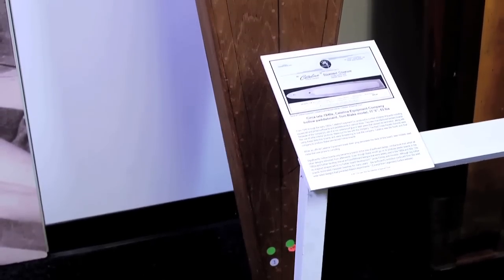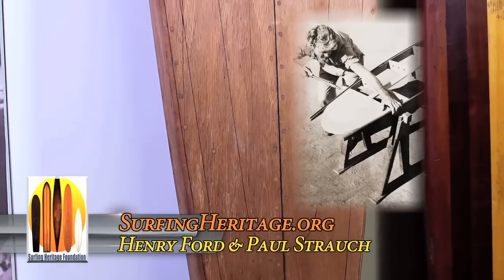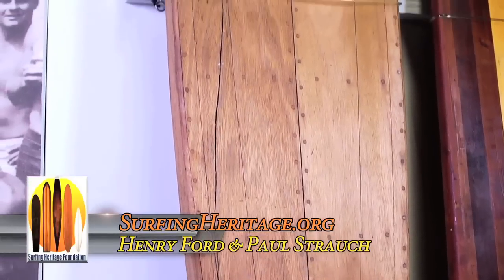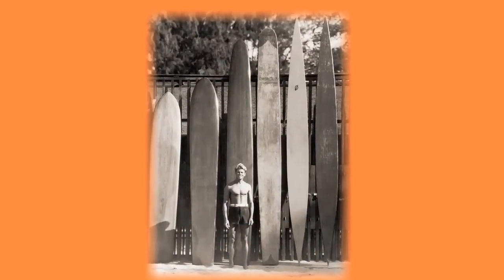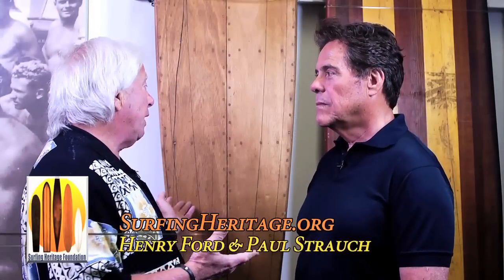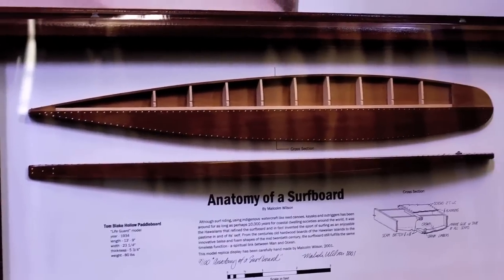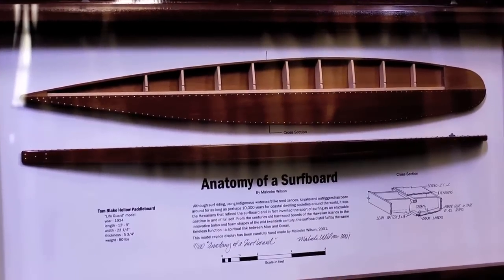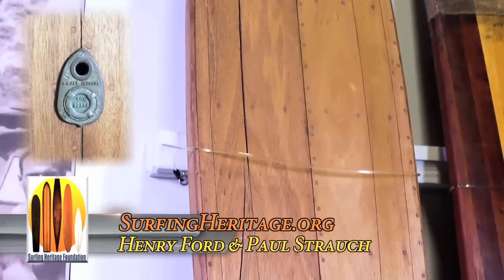Tom Blake's 1940's Hollow Surfboard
Check out this piece of history! Henry Ford and Paul Strauch discuss one of Tom Blake's vintage 1940's hollow surfboards. It's a wooden Catalina Equipment Company paddleboard model, also used for surfing. Like what you see? Or, see the actual board in person at The Surfing Heritage Foundation in San Clemente, CA!